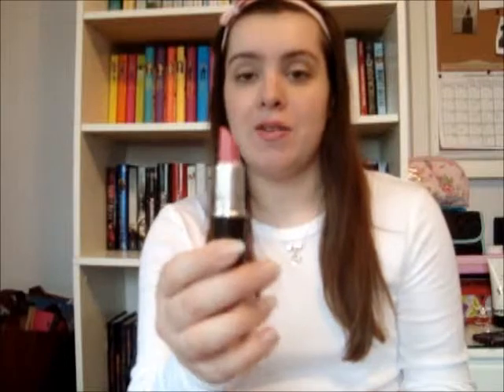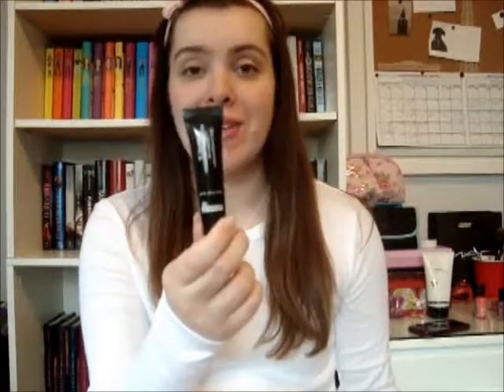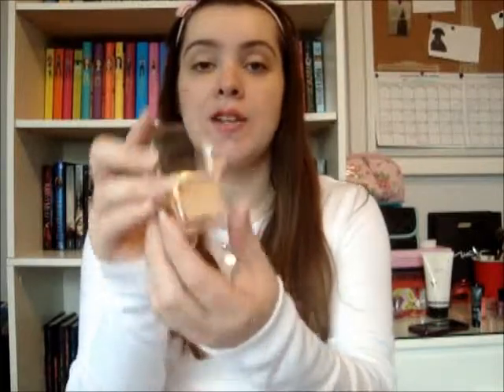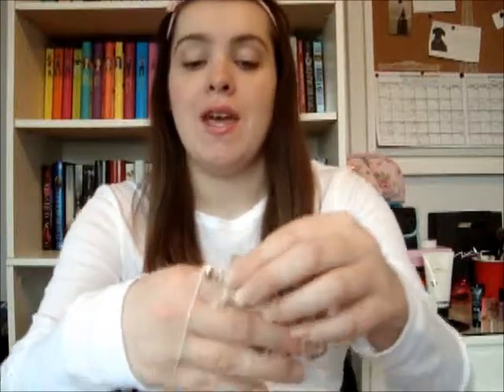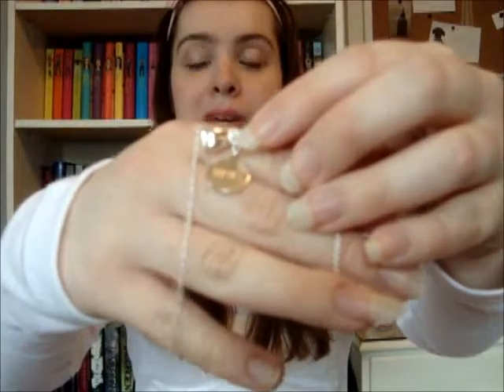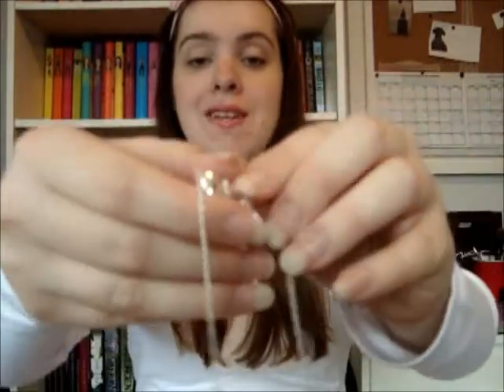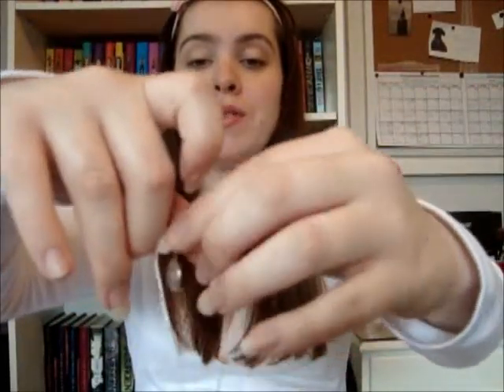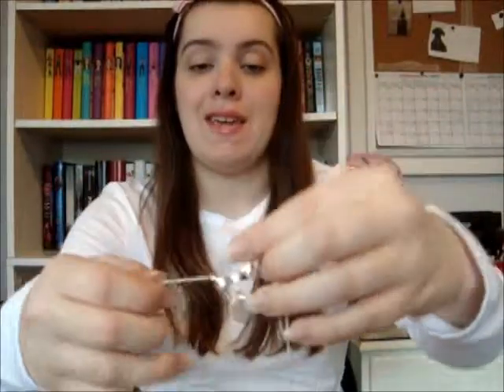April Favorites [2014]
*Sorry for my cameras lack of focus

Songs:
Drunk in Love    Beyonce feat. Jay Z
 Change               Hey Ocean!
 Love Drunk         Boys like Girls
 Yeah 3X               Chris Brown
 I Won't                 Colbie Caillat
 Zipper                 Jason Derulo
 Cities                  Nat & Alex Wolff
Albums:
 Louder       Lea Michelle
 The 1975   The 1975